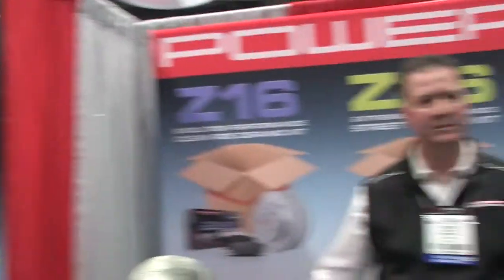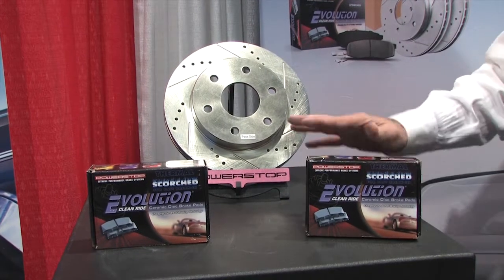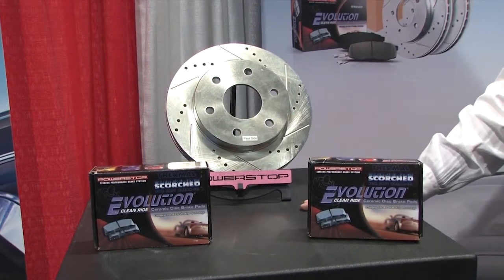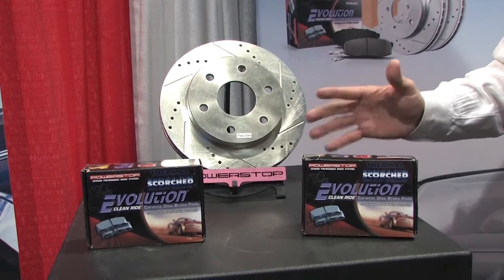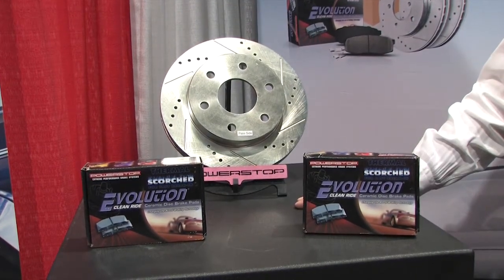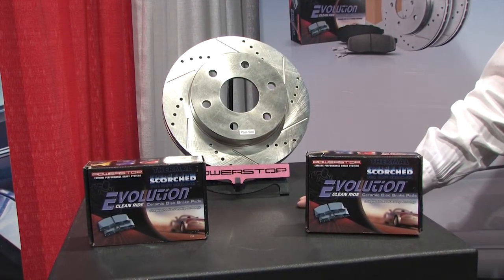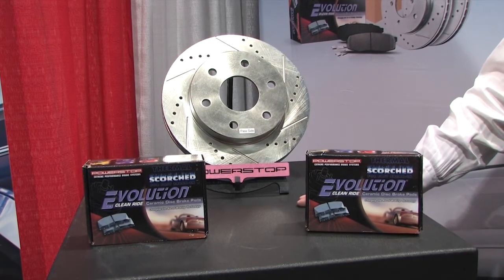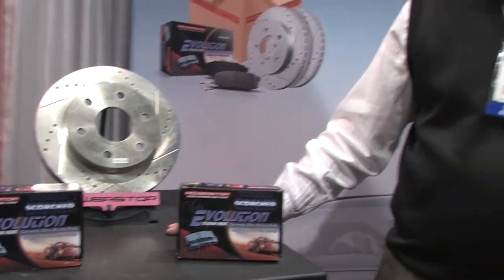Powerstop Z16 Evolution Kit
Powerstop has some of the best brake kits in the automotive industry and SEMA 2013 was a great place to show them off.  Each kit includes 2 zinc dichromate drilled and slotted rotors, evolution pads and hardware.  Big brake feel without the big brake price.